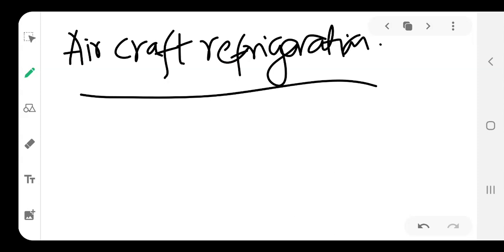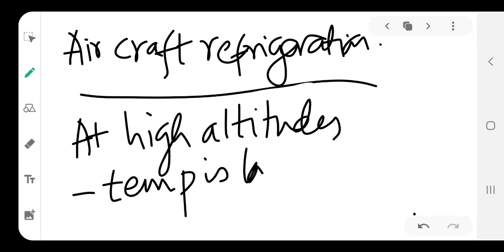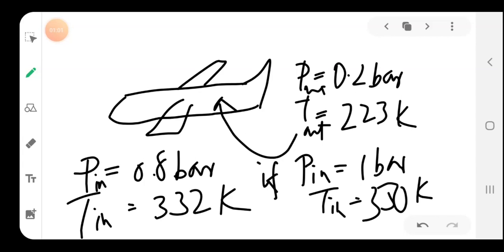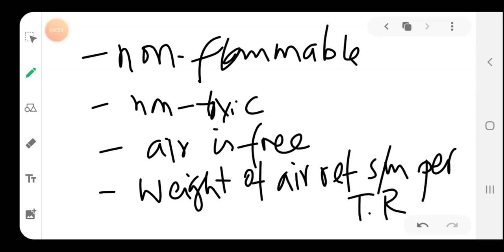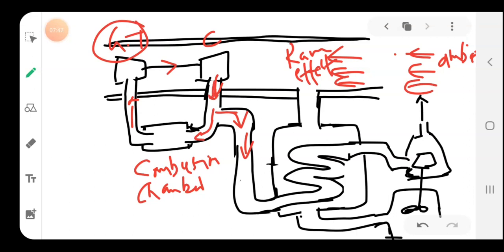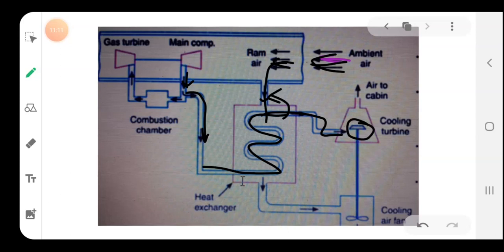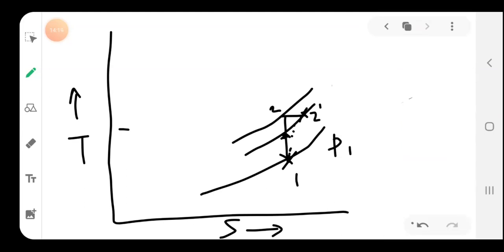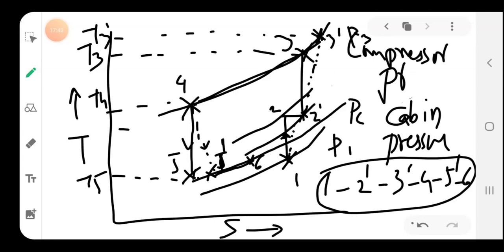ME 405 RAC MODULE 1 PART 5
Aircraft refrigeration system